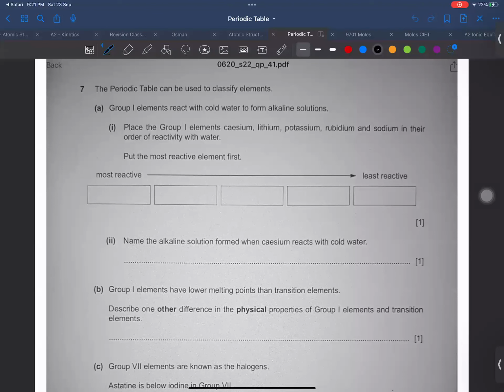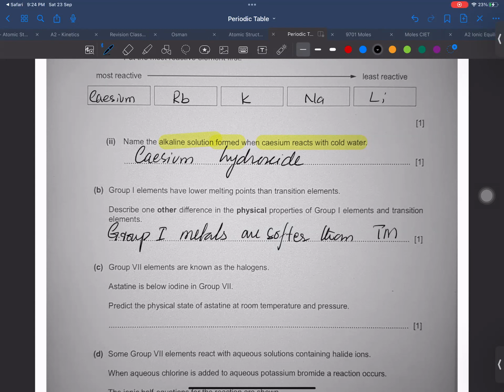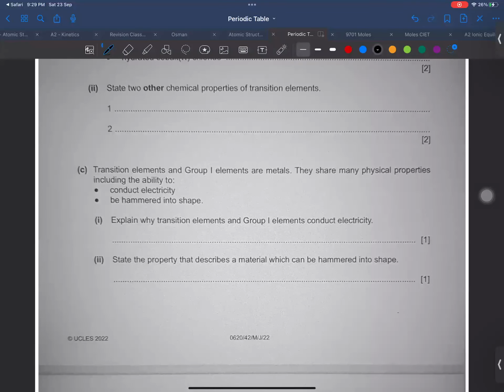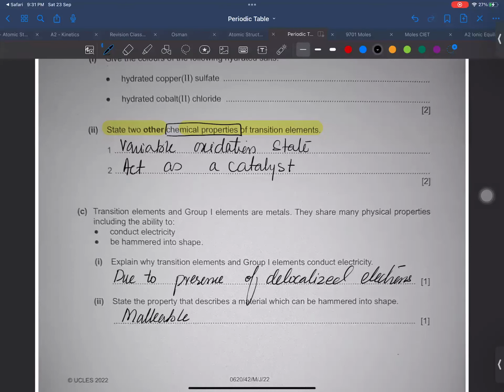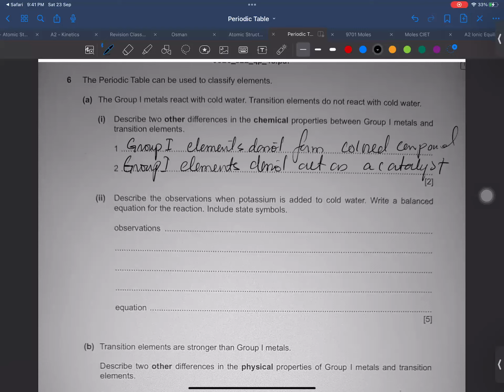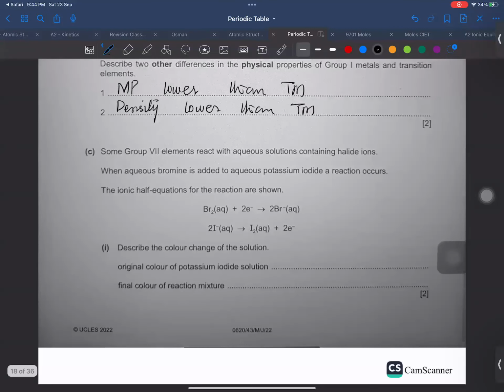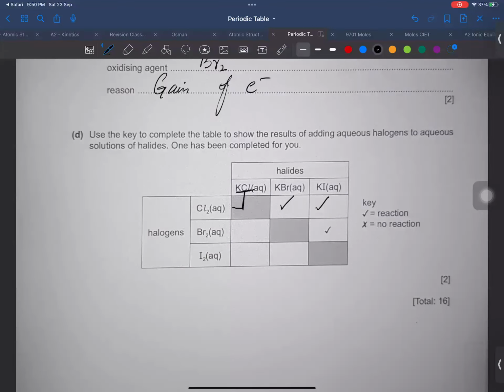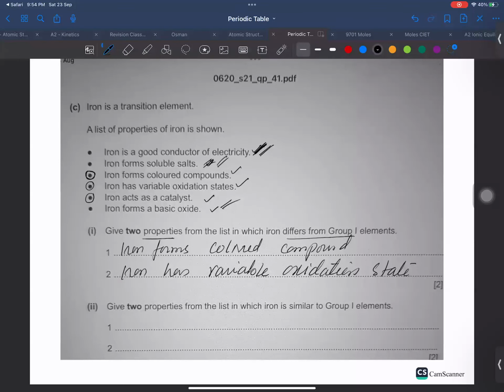Periodic Table Theory